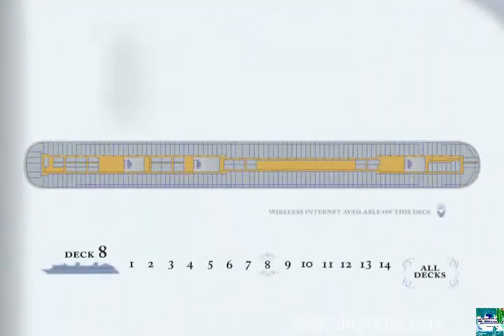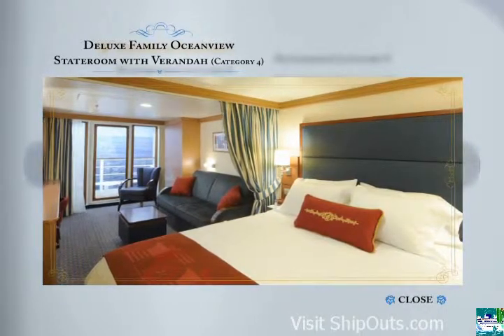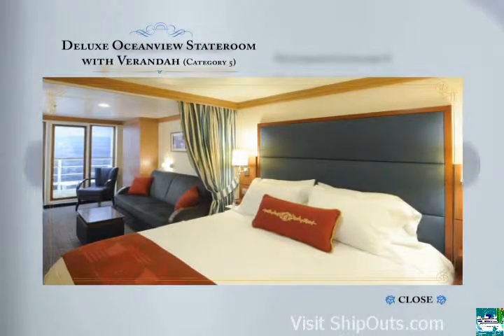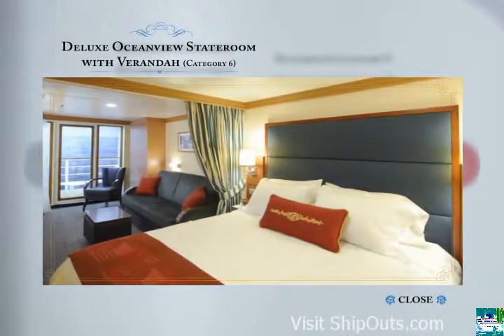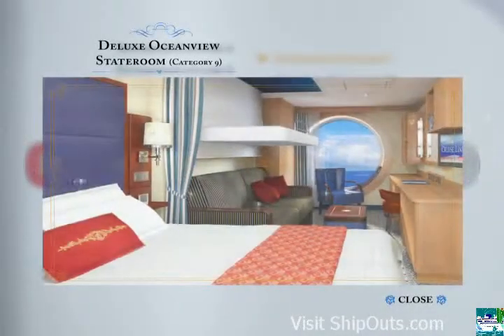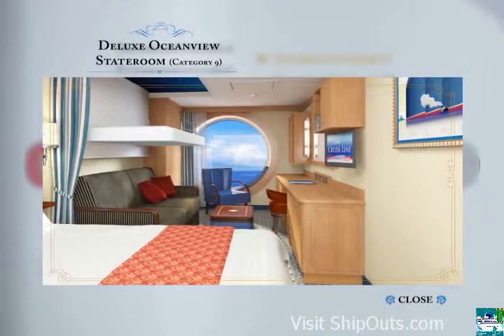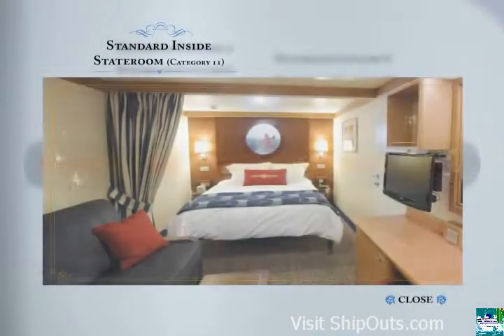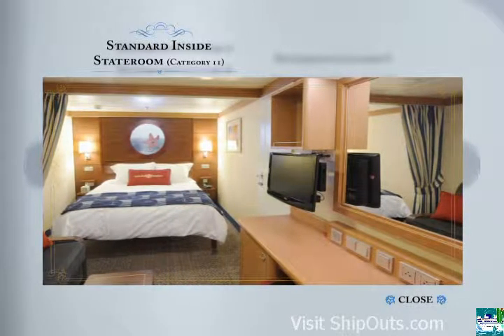Disney Cruises - Staterooms on Deck 8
Disney Cruises - Staterooms on Deck 8.  ShipOuts.com - The Official Site for Cruise Vacations.  Find great articles, tips, and advice to help you plan the perfect cruise vacation.  Find amazing cruise deals plus great cruise tips and advice